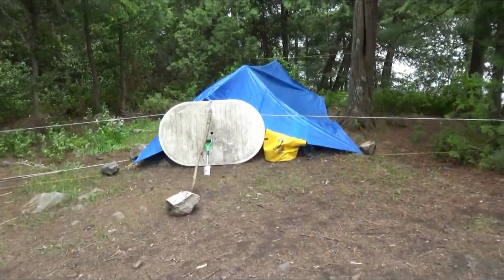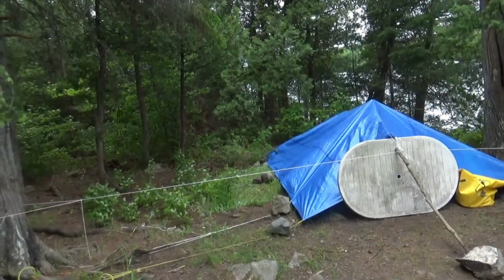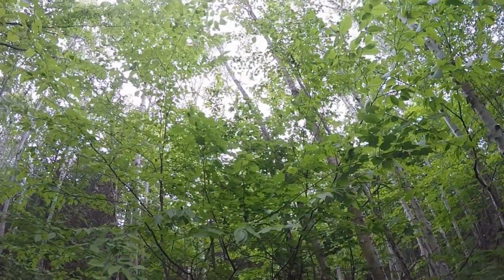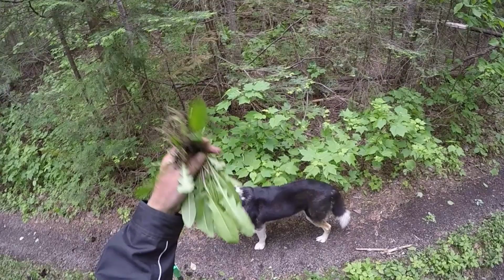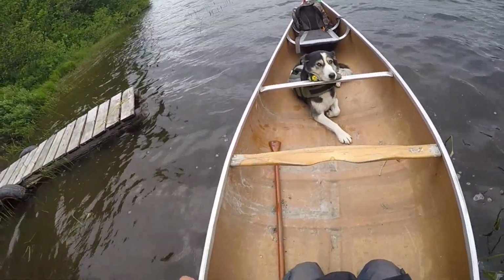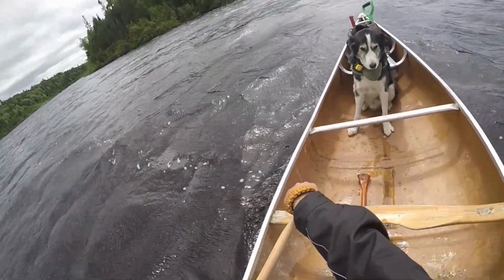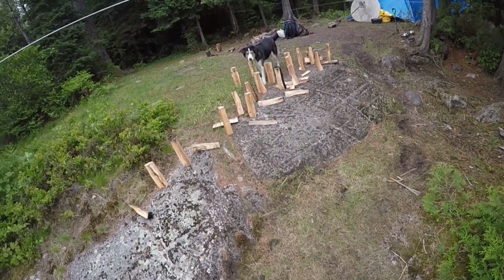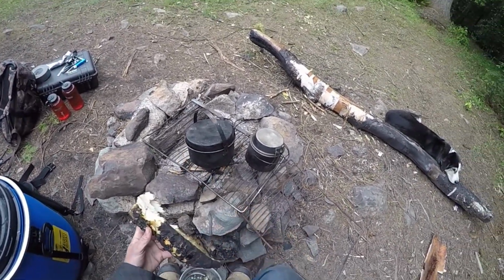Two Months in Temagami: Day 12 | Bushman Brian Wilderness Survival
Day 12: Brian and Roy make the most of a windy day in Temagami. Brian works on cutting and improving some trails.

Join Bushman Brian and his dog, Roy on their two-month wilderness survival trip in Northern Ontario. Taking place in the backcountry of Temagami, the adventure is full of challenges, lessons and the beauty of nature.

In the quest to self-sustain and live off the land, I feed myself through foraging, fishing and hunting for food. I utilize bushcraft, backcountry camping and wilderness survival skills throughout the trip to help myself along.

The land provides a unique experience with beautiful landscapes, sunrises, sunsets and wildlife such as moose, eagles and the never-ending hordes of biting insects.

This trip took place on Robinson-Huron Treaty territory, in the traditional lands of the Anishinaabeg people.

They are not meant as a how-to guide for wilderness survival. Do not attempt to recreate or emulate this experience without doing your due diligence and preparation. Nature is beautiful but it can also literally kill you. :)

Please be sure to comply with the law and your local fishing and hunting regulations when using the land. These resources are ours to protect and preserve for future generations.